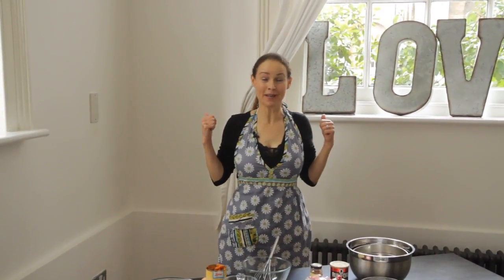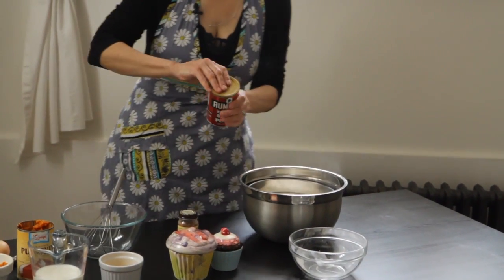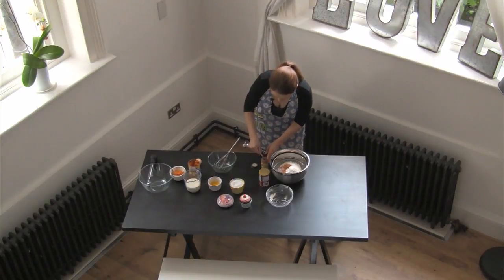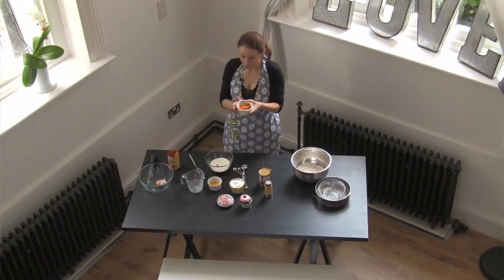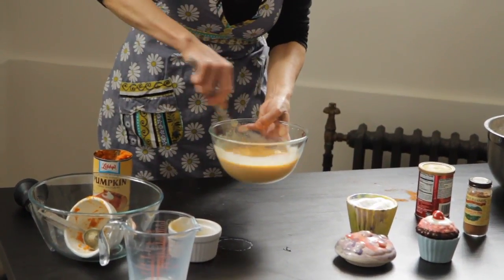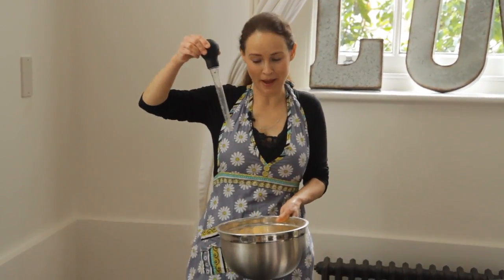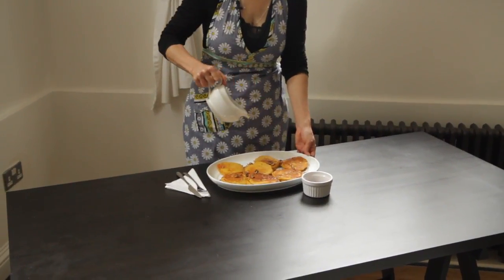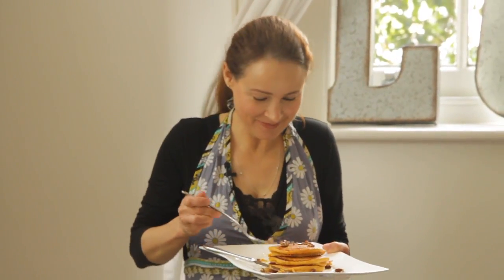Pumpkin Pancakes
These little weekend wonders are so tasty, you'll want them for breakfast every day of the week...!